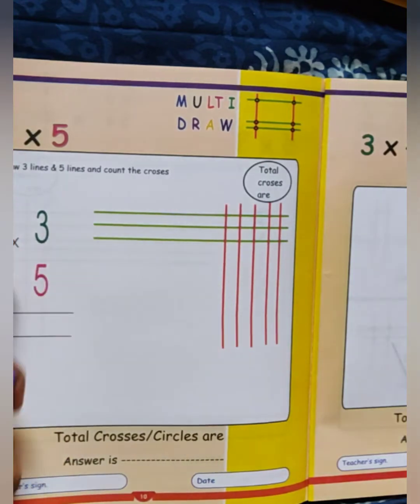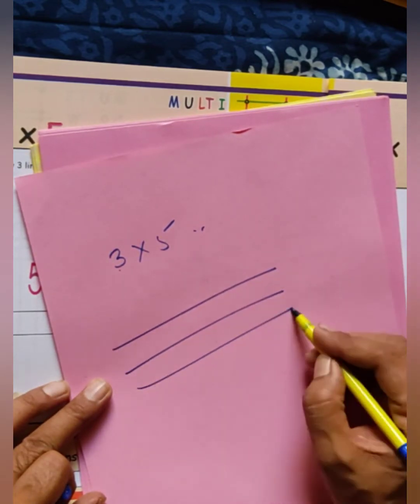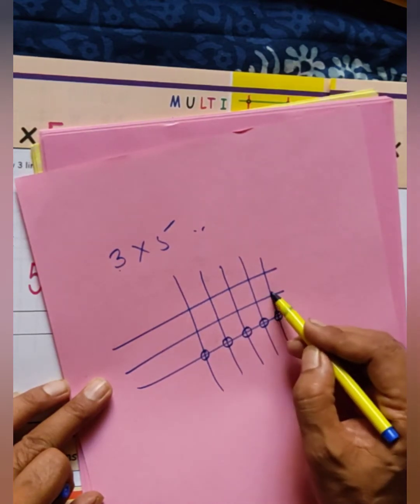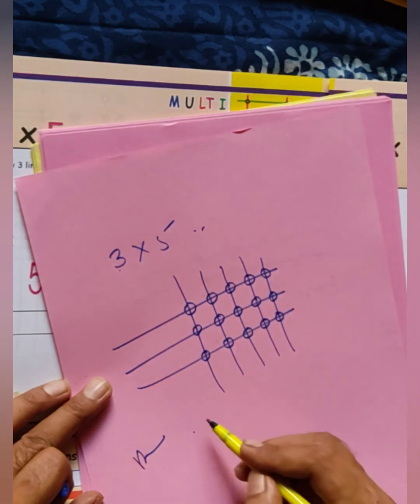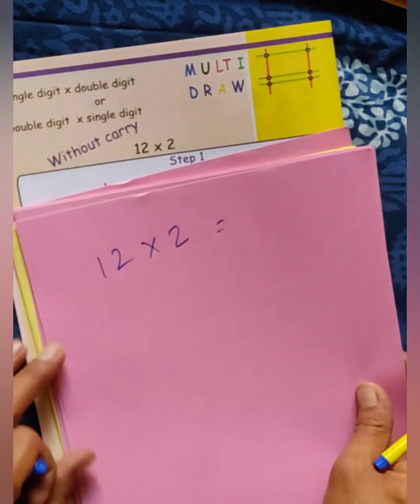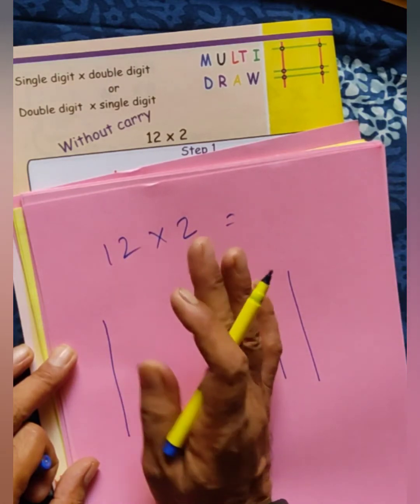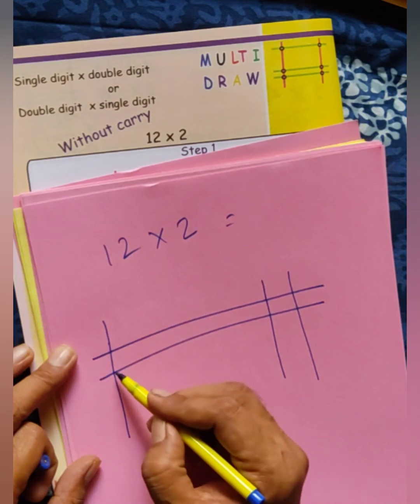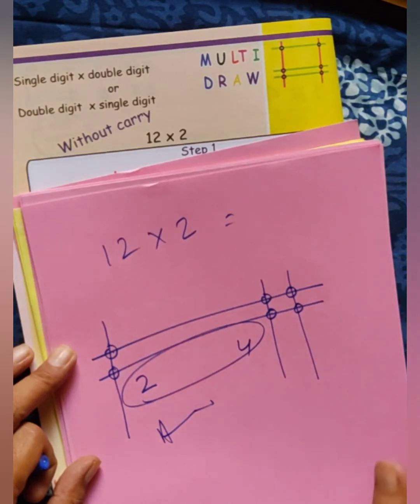multiply by drawings line new tricky technique of multiply drawing lines by mission abacus jaipur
abacus
abacus addition subtraction
abacus addition level 1
abacus addition of 2 digit numbers
abacus addition of 3 digit numbers
abacus basics for kids
abacus beginners finger method
abacus big friend formula
abacus big friends subtraction
Abacus book
mission abacus
abacus wala
abacus books supplier
abacus book for class 1
abacus book level 2
abacus book level 3
abacus book level 4
abacus book level 6
Abacus books
abacus by finger
abacus classes
abacus combination formula
abacus combination formula chart
abacus competition
abacus course for teachers
abacus division
abacus finger calculation
abacus finger exercises
abacus for kids
abacus formula
abacus formulas
abacus franchise
abacus full course in hindi
abacus in hindi
abacus institute
abacus introduction
Abacus kaise sikhe
Abacus kya hai
abacus learning
abacus level
abacus level 2
abacus math
abacus math in hindi,
abacus maths
abacus maths tricks
abacus multiplication
abacus national level competition
abacus practice
abacus practice software
abacus small friend formula
abacus state level competition
Abacus study material
abacus subtraction of 1 digit numbers
abacus subtraction of 2 digit numbers
Abacus Teacher Training Complete Course
abacus teacher training course in hindi
abacus teacher training,
abacus tool
abacus training
abacus training video
abacus training in hindi
abacus tricks for fast calculation
abacus tutorial
abacus tutorial in hindi
abacus tutorial video
abacus use
abacus videos in hindi
addition and subtraction on abacus
subtraction on abacus
Addition and Subtraction without formula in Abacus
Addition on abacus
Advantages of abacus
big friends in abacus
finger abacus addition
finger abacus class 1
finger abacus counting
finger abacus for beginners
finger abacus method
finger abacus tutorial
How to do addition subtraction on abacus
how to learn abacus
how to multiply in abacus in hindi
how to teach abacus
how to use abacus for beginners
how to use abacus tool
how to use an abacus
learn abacus
learn abacus for beginners
learn abacus for beginners from basics
learn abacus for children
learn abacus from basics
learn abacus math
learn abacus online
multiply in abacus in hindi
online abacus classes in hindi
online classes kaise start kare

what is abacus in hindi,
What is abacus software?

अबेकस कैसे सीखे
अबेकस फ्री टीचर ट्रेनिंग
अबेकस ट्रेनिंग विडियो